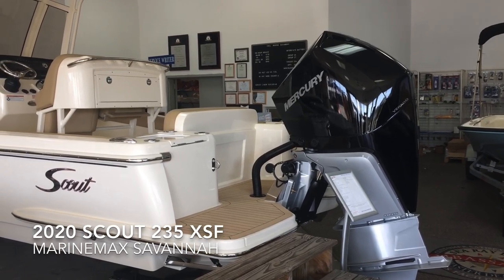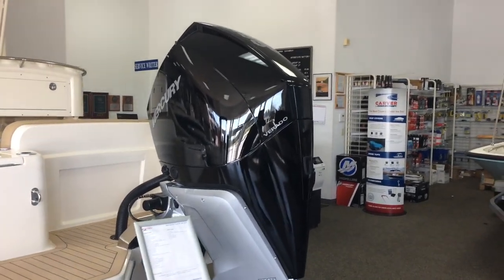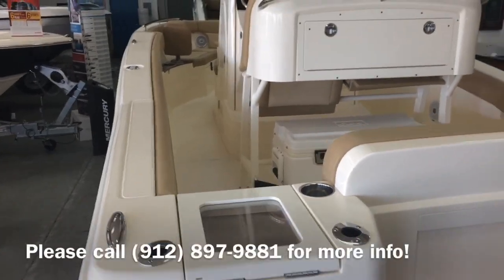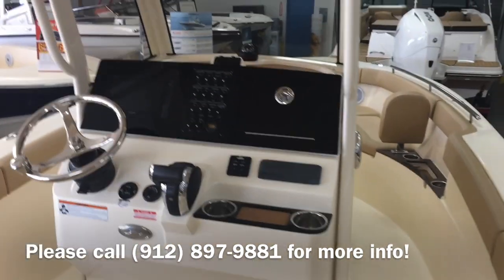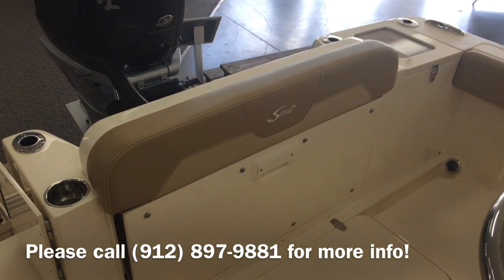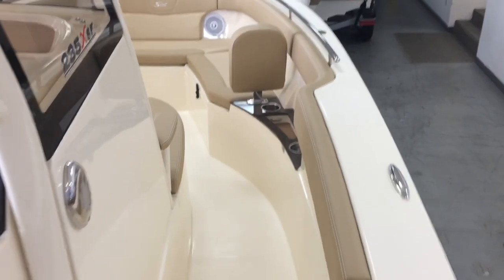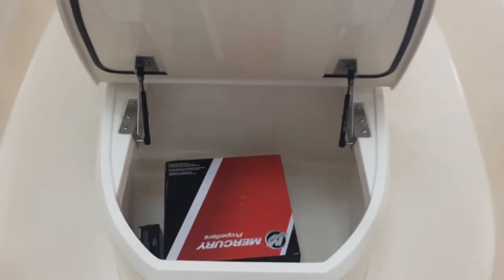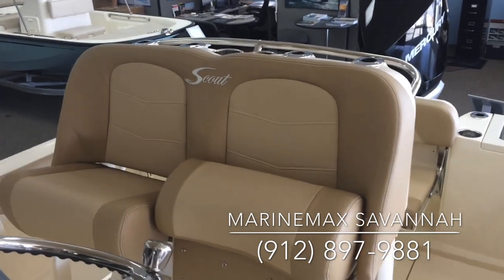2020 Scout 235 XSF Boat For Sale at MarineMax Savannah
Sleek lines, innovation and high performance make this 235 XSF the hottest boat in its class. Built on our revolutionary NuV3 fuel efficient hull design, this forward seating center console model is ready for the open water, but will also save you money at the fuel pump. We’ve incorporated a longer outboard shaft so that we could do away with the transom splash well, creating a level full-access swim platform for safer access and use. LED lighting – including rope lighting and unique underside hardtop lights that are perfect for illuminating the boat during pre-dawn, dusk or night excursions – fold-away stern seat, aerated transom bait well, forward lounge seating with fish / storage box and overboard pump out, powder coated elite leaning post w/ cooler, rod and cup holders are just some of the numerous standard features available on this model.